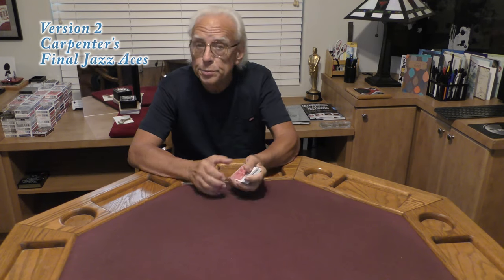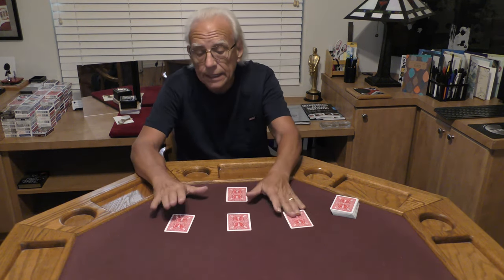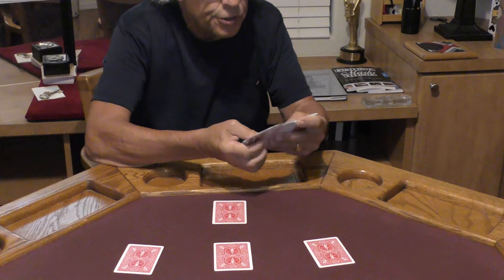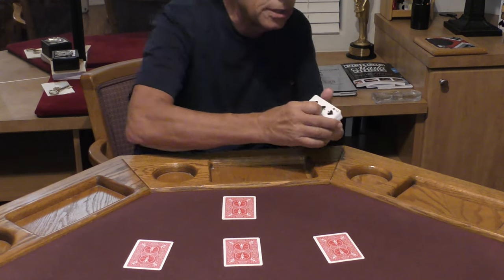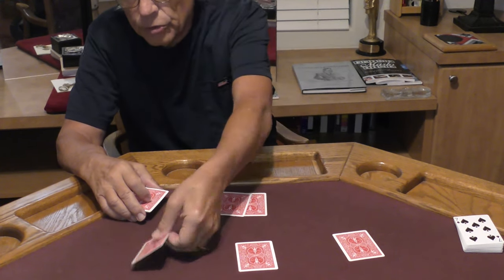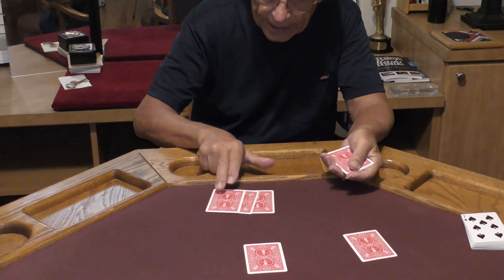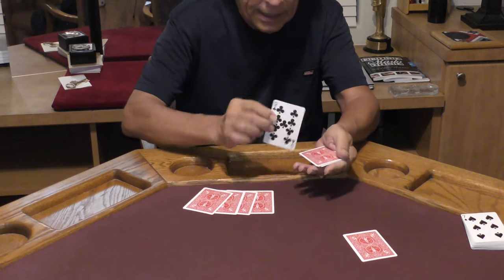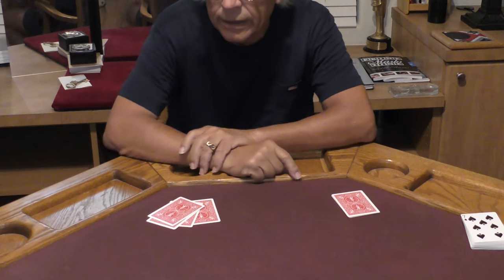More Thoughts on Carpenter's Final Jazz Aces - Allan Ackerman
In Carpenter’s Conceptions, Jack had a version of Peter Kane's "Jazz Aces" with a double-kicker ending that I loved. I added a few moments to the routine; in this version, I removed the last two Elmsley counts, allowing the magician to have actual displays of four-of-a-kind at the end of the effect.  Launching into another routine that uses the Kings and Queens after this performance is straightforward.